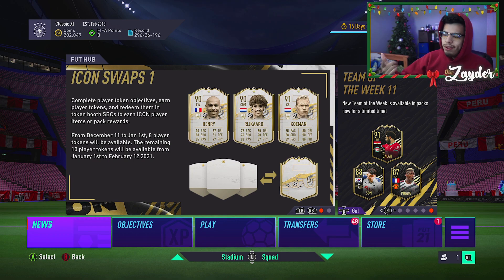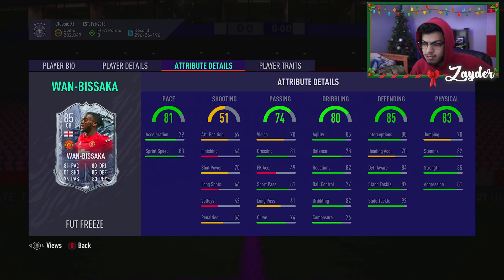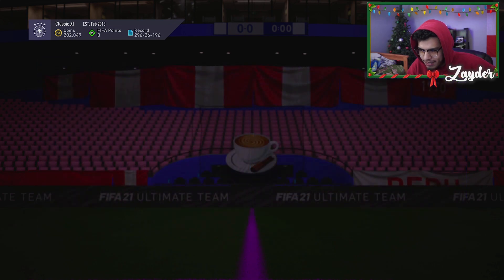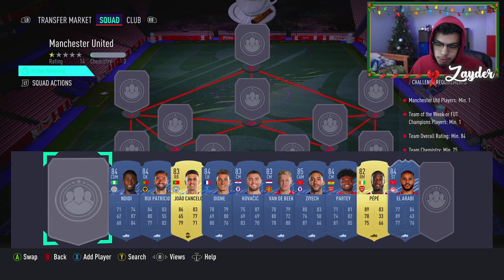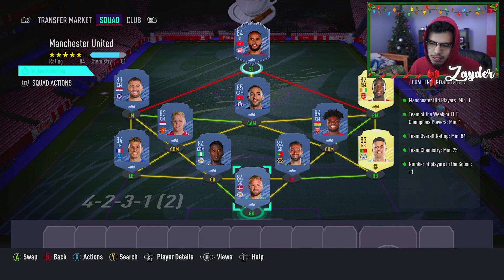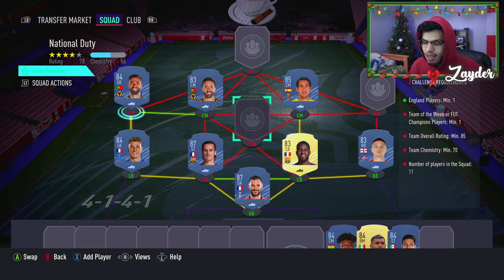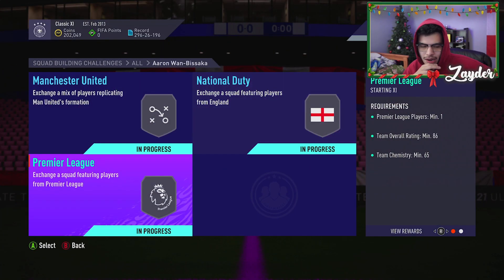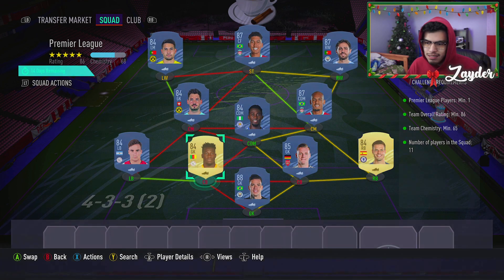85 'FUT FREEZE' WAN-BISSAKA SBC CHEAPEST SOLUTION - FIFA21 85 Aaron Wan-Bissaka FUT Freeze SBC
85 'FUT FREEZE' WAN-BISSAKA SBC CHEAPEST SOLUTION - FIFA21 85 Aaron Wan-Bissaka FUT Freeze SBC

MY SETUP:
N/A